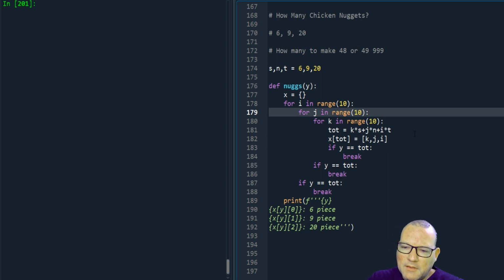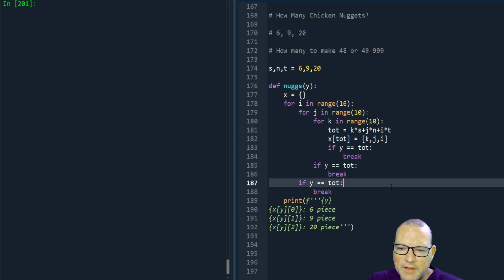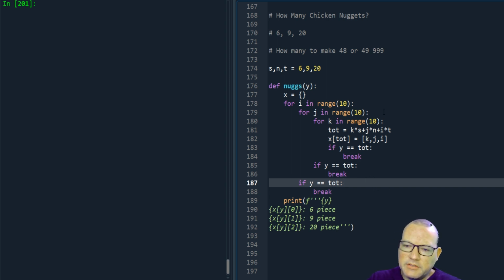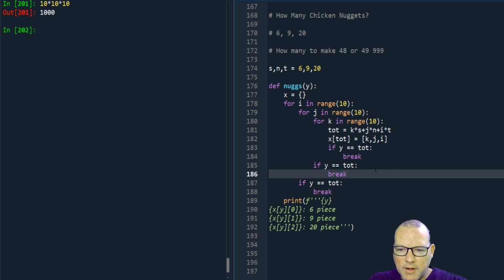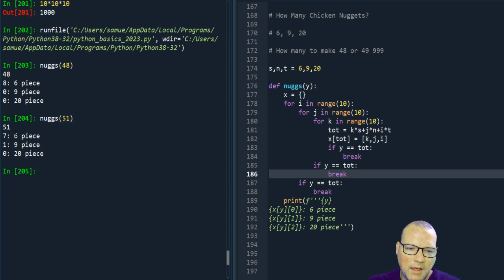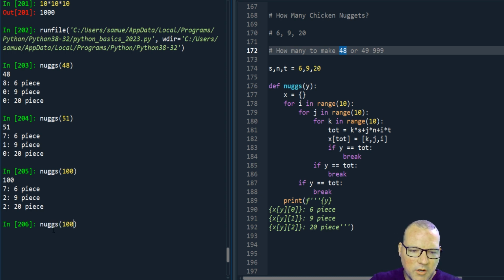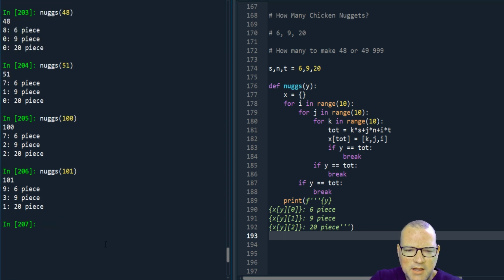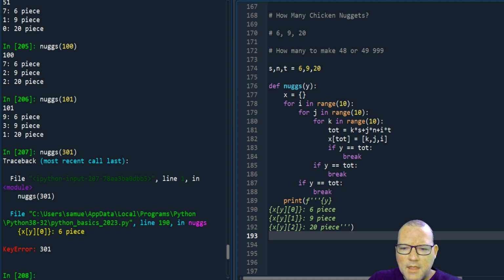Python Basics Tutorial How Many Chicken Nuggets || First Solution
Look at the first solution of how to solve how many chicken nuggets